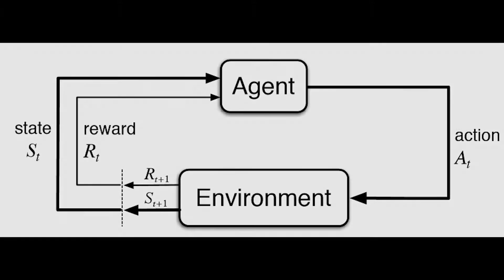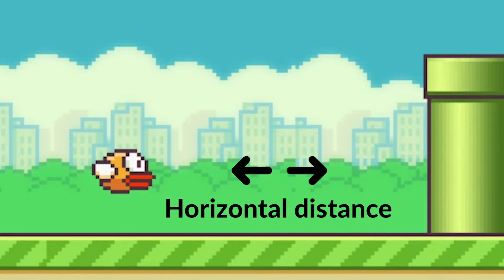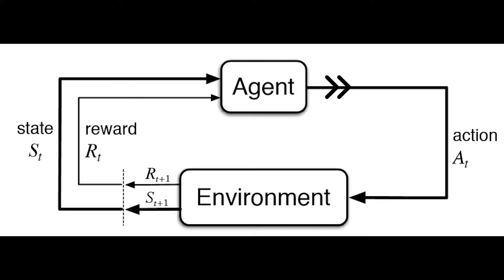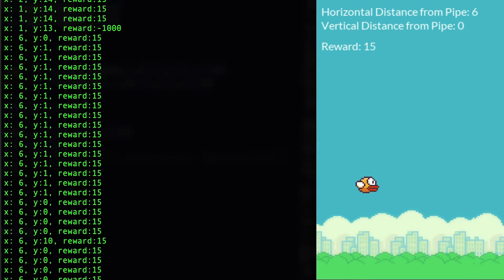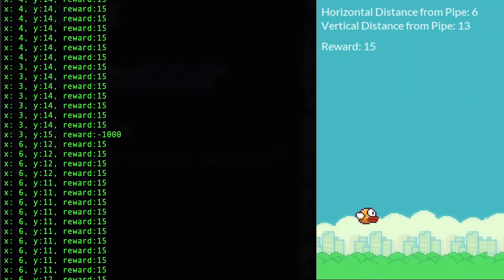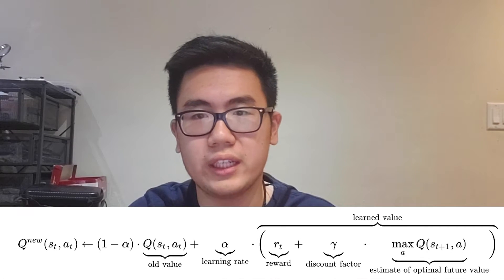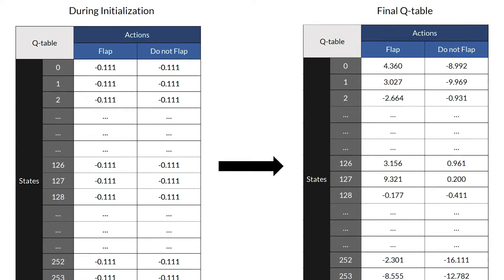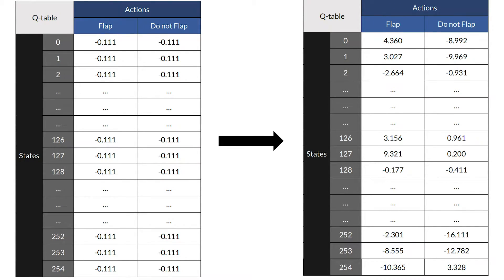Understanding Reinforcement Learning with Flappy Bird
An attempt at demystifying Reinforcement Learning by taking a look at how one can code an AI in Flappy Bird. The Flappy Bird AI training demo starts at 8:31.

Note: I sometimes pronounce "reward" as "award"...